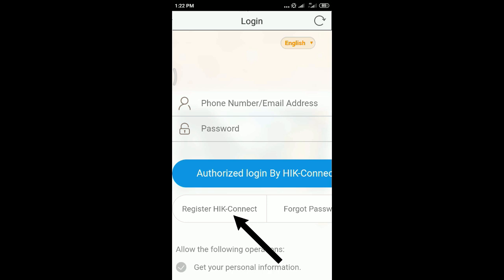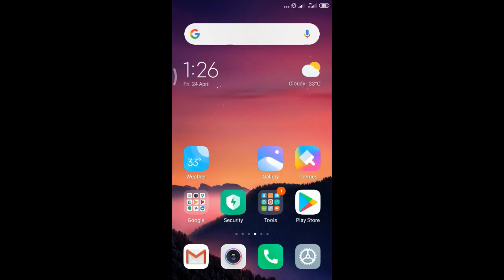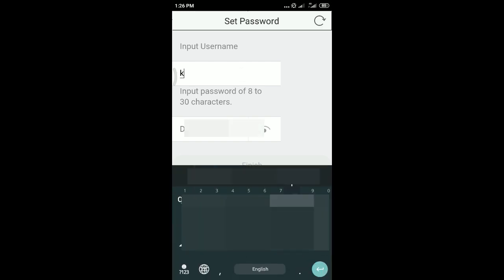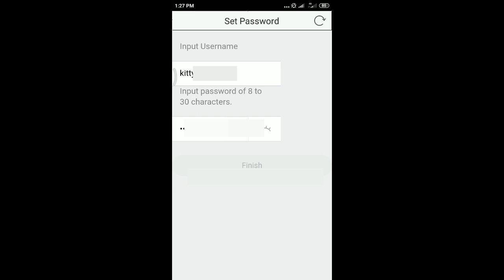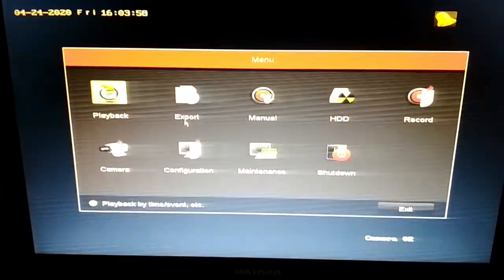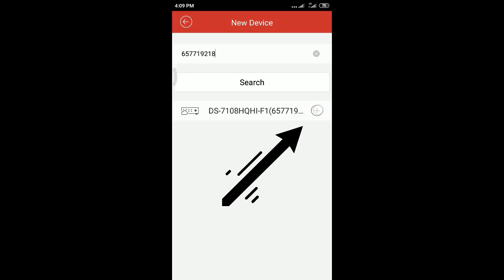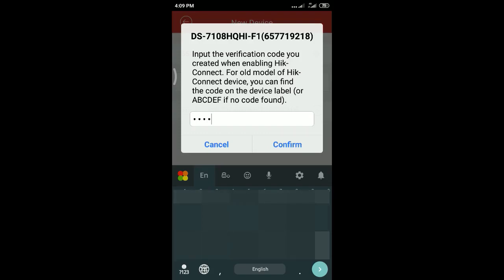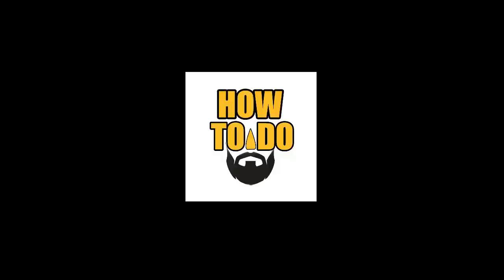Hikvision DVR through Mobile App | Hikvision IVMS - 4500 (android) Configuration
This video shows how to install Hikvision DVR remote viewing steps by steps. My English was not good I hope you can understand this video.

if you asking what is  hikvision dvr viewer for android, Its-IVMS 4500. This app will helps hikvision dvr connect to mobile and also you can do  mobile configuration using  hik connect app. It  this video mainly showing hikvision dvr mobile configuration ivms 4500. you can find same app for the iphones app store

hikvision dvr mobile setup
hikvision mobile app configuration
hikvision remote control
how to configure hikvision dvr on android mobile